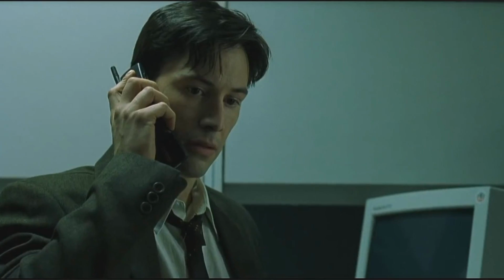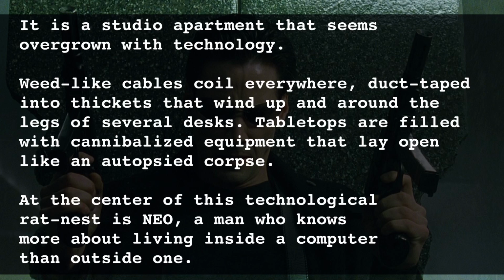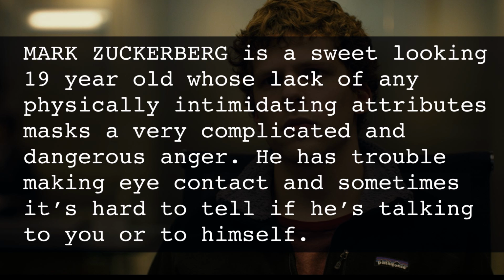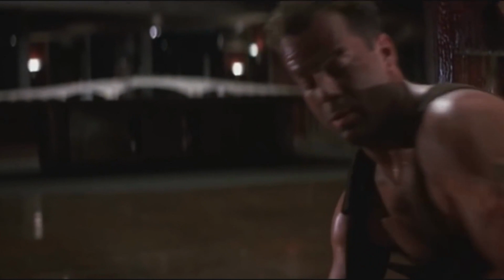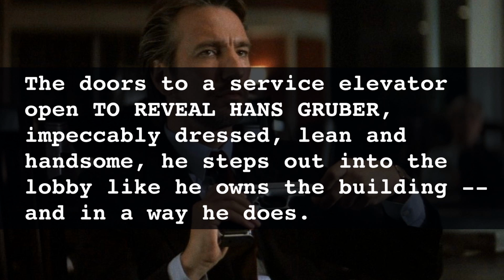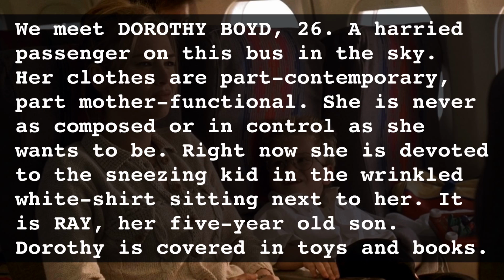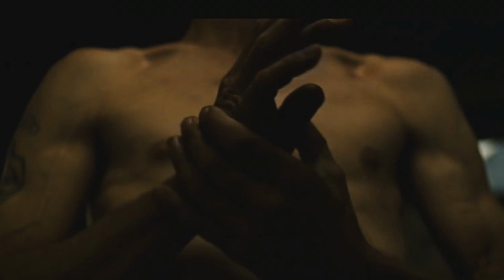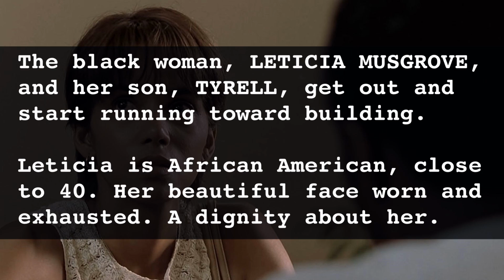How to Introduce Characters in a Screenplay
Your character introductions are one of the FIRST things a reader will read in your screenplay -- you don't want to make any mistakes.

I'll give you some tips on how to introduce characters, then we will look at some of your favorite movie characters and how they were introduced in the screenplay. You will learn about proper screenplay format for character descriptions.